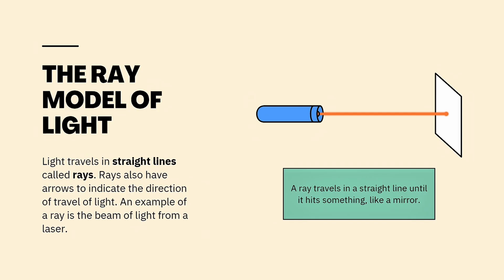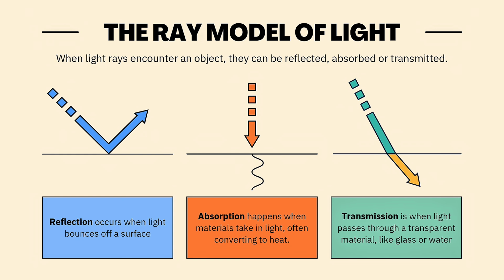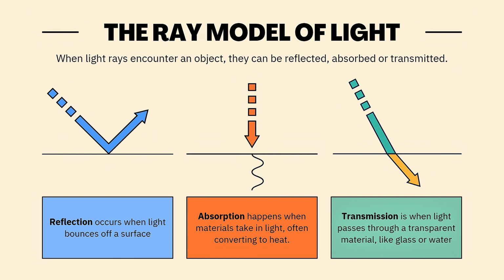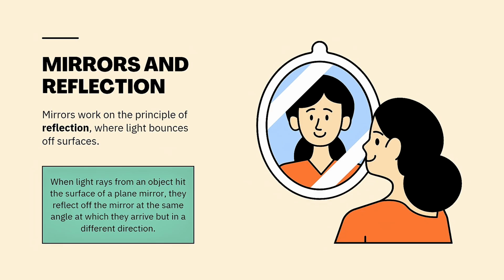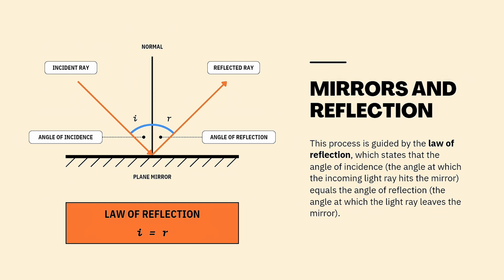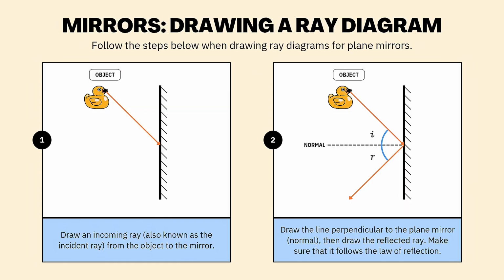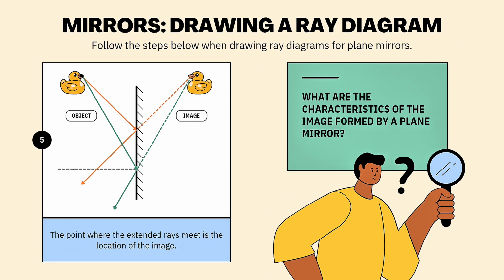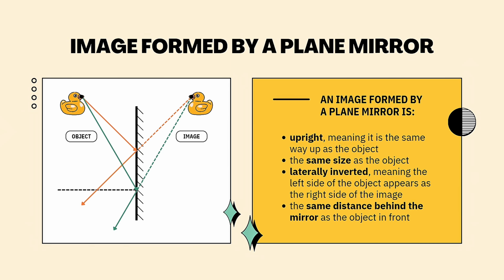Light Chapter in ONE Shot 🔥 | Ray Model, Reflection & Mirrors Explained Easily | Class 6–10 | Part 1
Welcome to Slide Science 🔥

In this video, we will learn the complete Ray Model of Light in a simple and easy way. This is Part 1 of the chapter where we cover:

✨ What is the Ray Model of Light
✨ Reflection, Absorption and Transmission
✨ Ray Diagrams
✨ Plane Mirrors
✨ Incident Ray and Reflected Ray
✨ Angle of Incidence and Angle of Reflection
✨ Law of Reflection
✨ Characteristics of Images Formed by Plane Mirrors

This video is helpful for students of Class 6, 7, 8, 9 and 10 Science & Physics.

📌 Part 2 Coming Soon:
Pinhole Camera and Image Formation

🎨 Presentation/PPT Credits:
Slides and presentation visuals created using Canva.

ray model of light
ray model of light class 10
reflection of light
plane mirror explanation
law of reflection
ray diagrams
mirror reflection physics
light travels in straight lines
physics chapter light
class 10 light chapter
class 9 reflection
class 8 science light
science video for students
physics explained simply
easy physics concepts
ncert light chapter
mirror image formation
virtual image in mirror
lateral inversion
upright image
plane mirror characteristics
how mirrors work
reflection chapter explained
science learning video
physics tutorial
study physics online
light reflection animation
ray diagram tutorial
reflection in mirrors
light and mirrors
class 10 physics lecture
school physics lesson
basic optics
optics for beginners
science education youtube
physics made easy
light chapter full explanation
physics for school students
cbse physics
icse science
ncert science
science revision
physics revision
study science online
online physics class
physics concepts explained
light chapter notes
reflection notes
mirror chapter
ray model physics
light rays explanation
plane mirrors class 10
reflection law physics
science educational content
physics educational video
physics learning channel
science teacher video
physics teacher online
mirror reflection easy
reflection examples
how light travels
light chapter one shot
full chapter physics
school science concepts
classroom physics
study material physics
optics chapter class 10
light reflection class 8
light reflection class 9
light reflection class 7
science chapter reflection
mirror reflection class 10
plane mirror ray diagram
reflection and mirrors
science animation video
physics animation
youtube science channel
slide science
physics lecture hindi english
easy science explanation
best physics youtube video
learn reflection easily
physics chapter for exams
board exam physics
neet foundation physics
science concepts for students
light chapter cbse
physics basics for beginners
physics study notes
ray model diagram
light reflection diagram
mirror image characteristics
class 6 science light
class 7 science mirrors
class 8 optics
class 9 optics
class 10 optics
reflection and ray diagrams
educational science content
physics learning made easy
best science lecture
school learning physics
youtube physics education